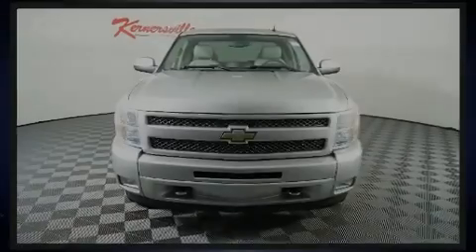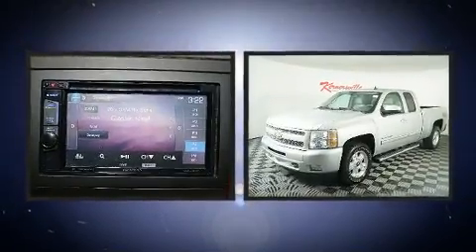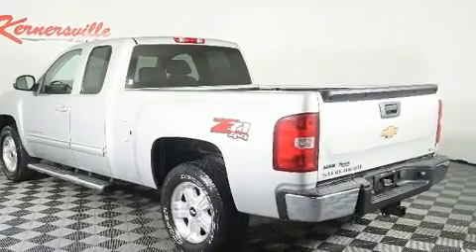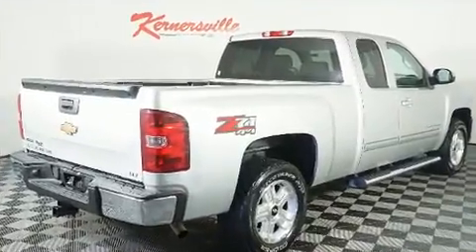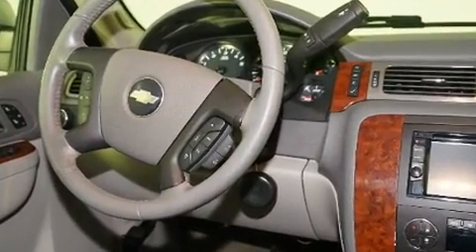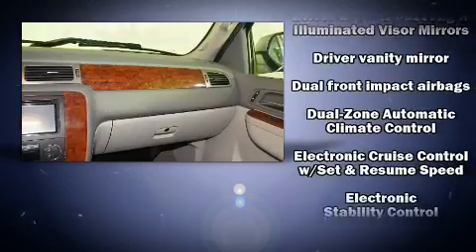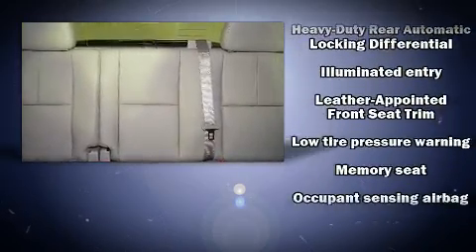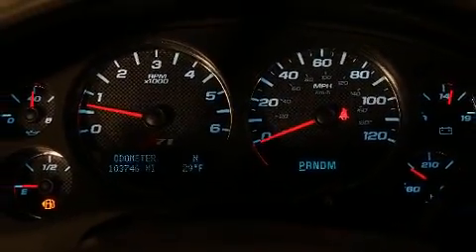2010 Chevrolet Silverado 1500 LTZ at Kernersville Chrysler Dodge Jeep Ram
Features: This ONE OWNER 2010 CHEVROLET SILVERADO 1500 LTZ IS EQUIPPED WITH A 5.3L Vortec V8 SFI VVT Flex Fuel engine, automatic transmission, leather seats,  power windows, air conditioning, dual air bags, power door locks, bed liner, heated seats, side steps, cruise control, keyless entry, remote start, towing package, and power seats!

VIN: 1GCSKTE31AZ115629